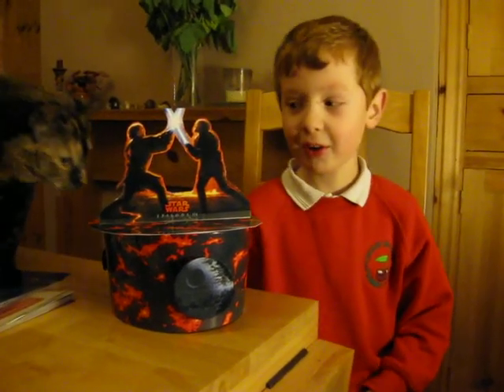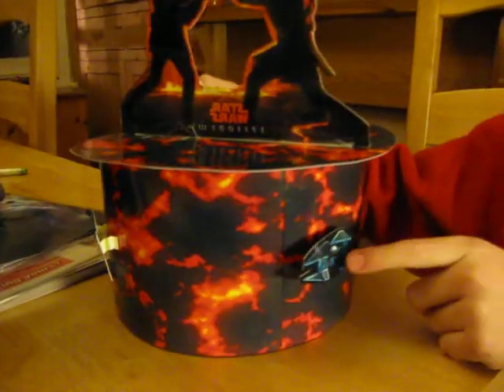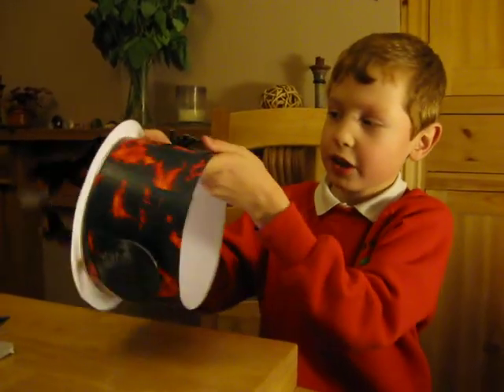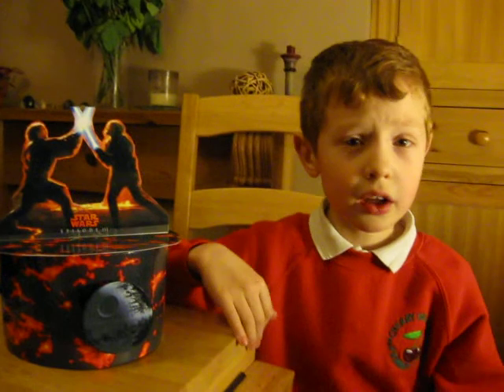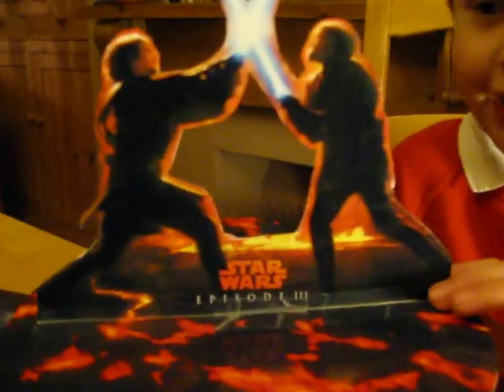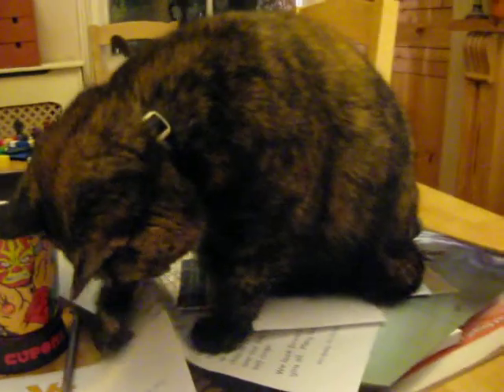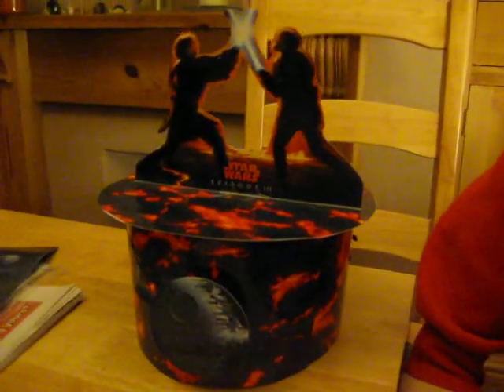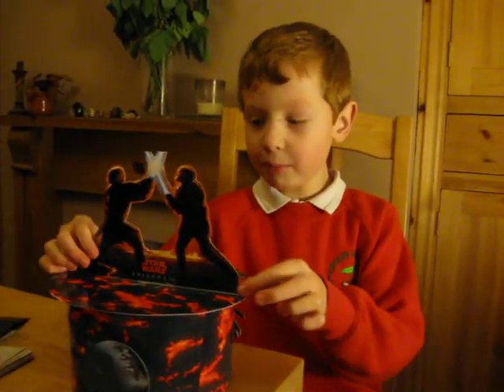Sam's World Book Day Hat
The hat sam has made for World Book Day. Tomorrow they will have a parade at school. Had to be a Star Wars theme.